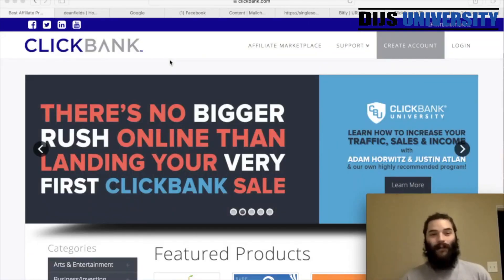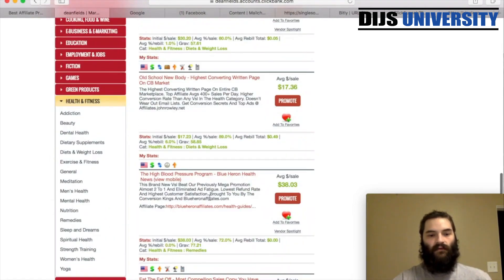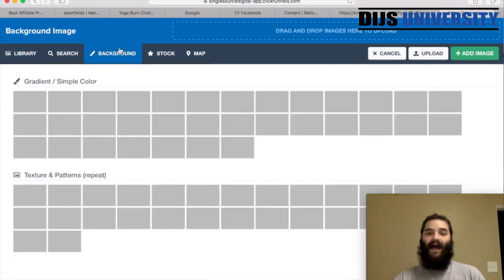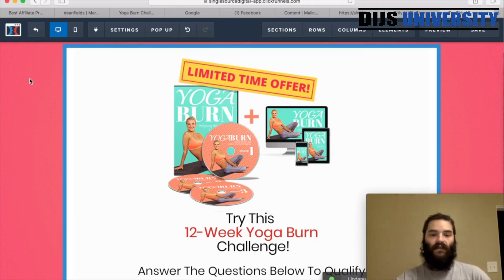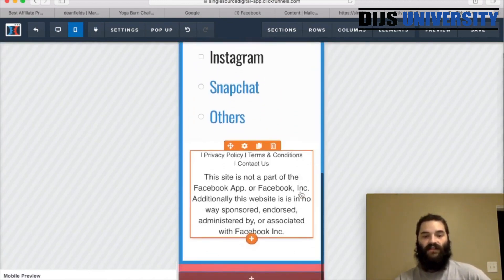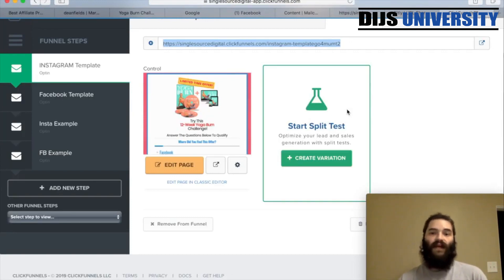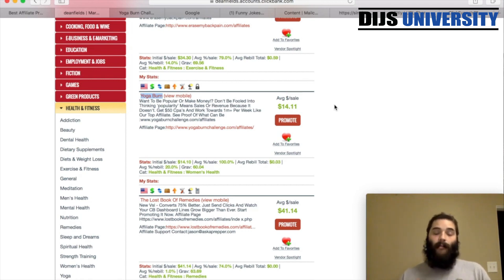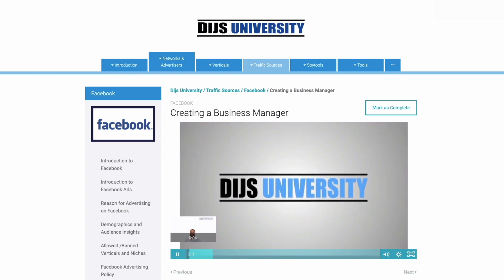How to Make Money Fast on Clickbank using Free Traffic (Step by Step)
Finding a way to make money fast??
You can make it now using Free Traffic on ClickBank!
Watch and LEARN NOW!

WHAT IS CLICKBANK?

WHY CLICKBANK? IS CLICKBANK LEGIT?
Yes, Clickbank is legit. They aren’t as well known as Amazon Associates program, but they do a great job of providing people like you and me with products to recommend our readers.
Clickbank is not alone in what they do.

Very high commissions: Most ClickBank products pay 70%+ commission.

You read that right. So in that case, if you sell a $100 product, you earn $70. You might think that’s way too high to be real, but it is.

They’re mainly able to do that because most of their products are digital, which means there are no “production” costs, “shipping” costs or any other costs that are usually associated with physical products, hence the high commissions.

They pay fast: As often as weekly or bi-weekly. This can be a huge inconvenience and create cash flow problems especially if you’re running paid traffic.

We will explain in this video further on how you can actually Make Money Fast on Clickbank using Free Traffic. This method is something that you can still use in the year 2020.

Time to make some good money!!! MONEY TIME!!! Remember that discipline and consistency is the key attitude that you should always have in order to succeed.